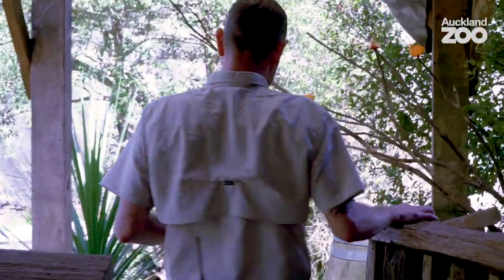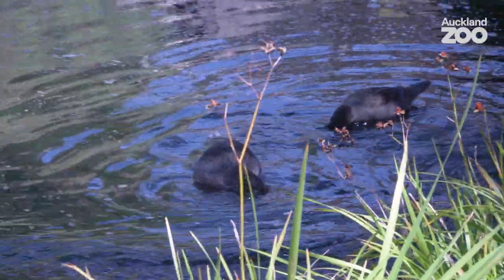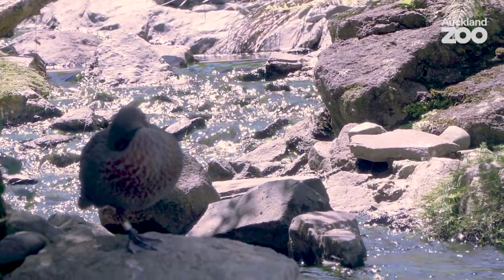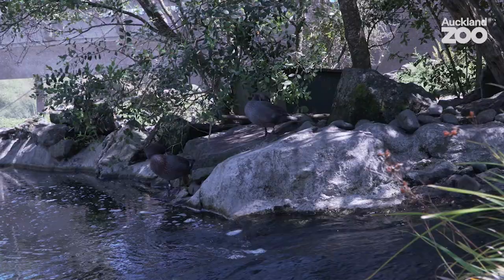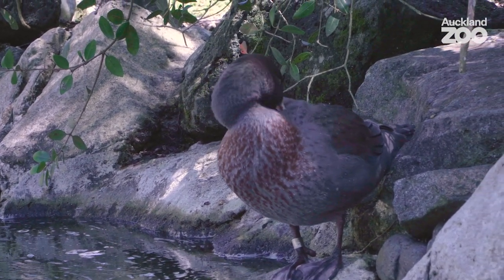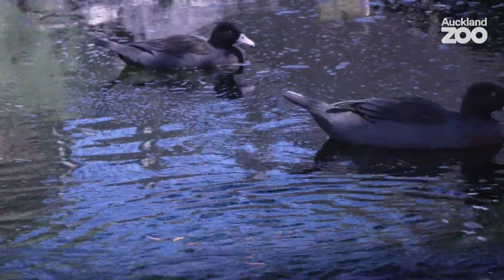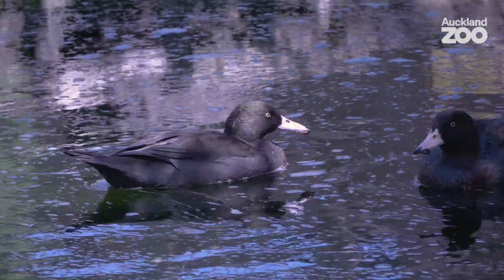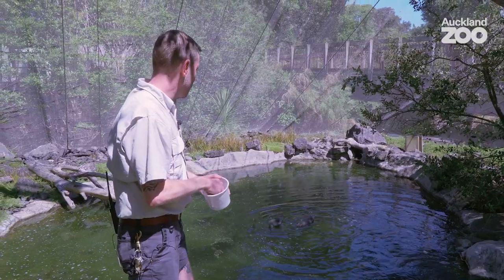Conserving Whio (blue duck) for generations to come!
It’s Whio Awareness Month – the perfect time to shine a light on these incredible endemic ducks!

Rarer than some species of kiwi, whio (blue duck) are nationally vulnerable with a wild population of less than 3,000 individuals. That’s why Auckland Zoo is part of a dedicated breed for release programme with our conservation partners at the Department of Conservation to boost the numbers of this iconic species in the wild.

Listen as birds team leader Carl explains this important mahi and gives our newest whio breeding pair a delicious feed of mealworms.

You can help us to celebrate this beautiful Aotearoa species and our Wild Work to conserve them by visiting our High Country habitat this weekend!